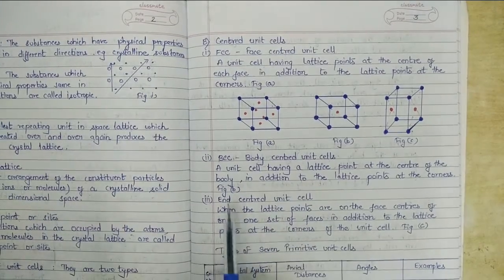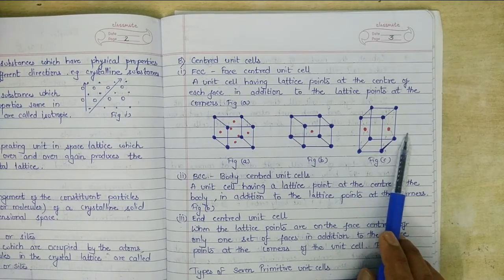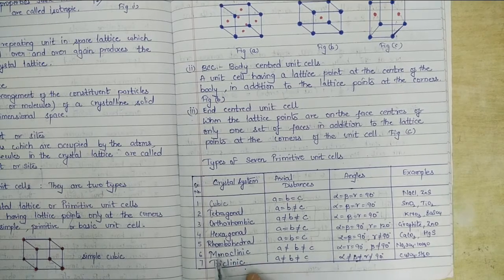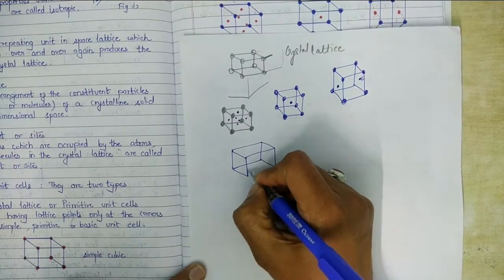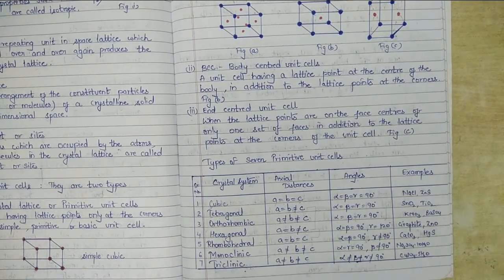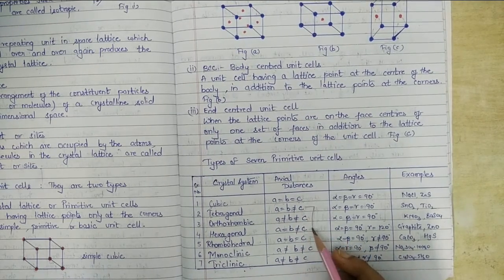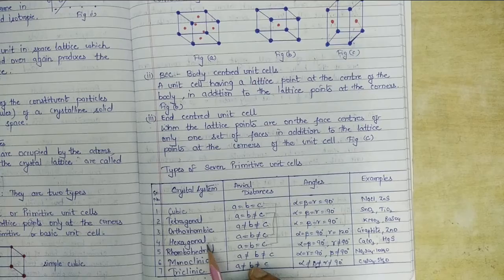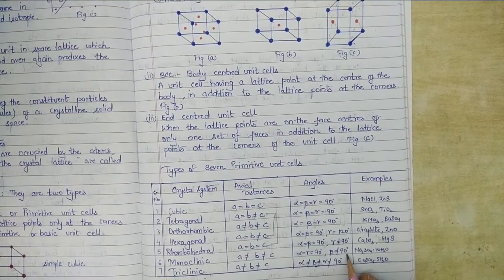solid state part 2A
NCERT based chemistry class xii video